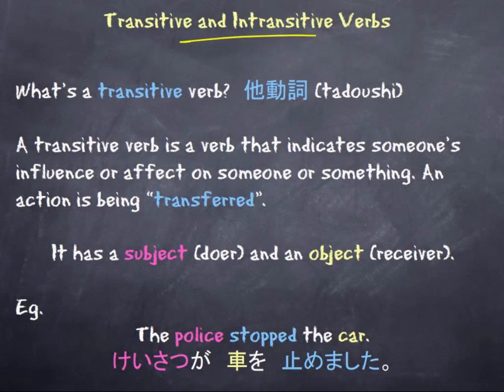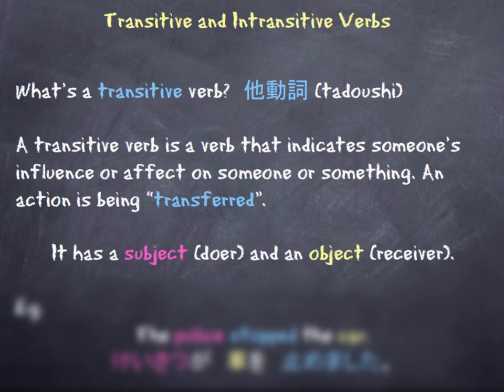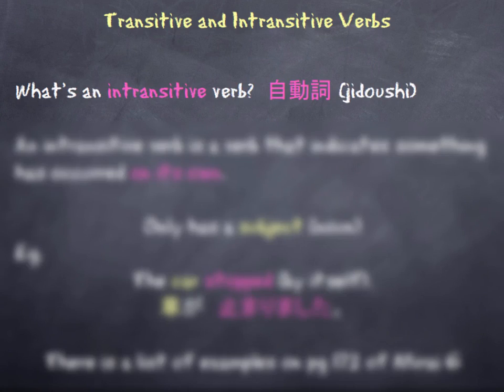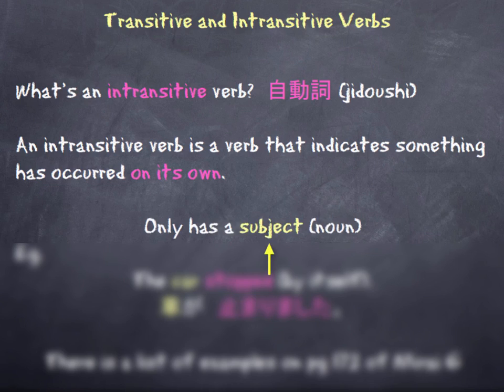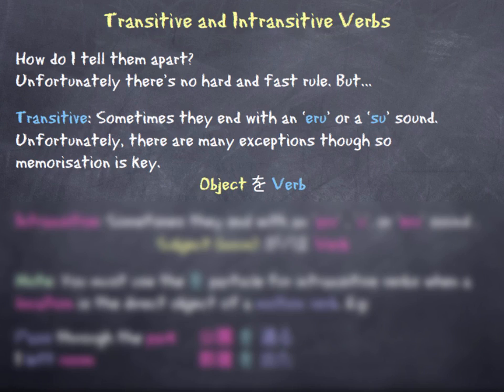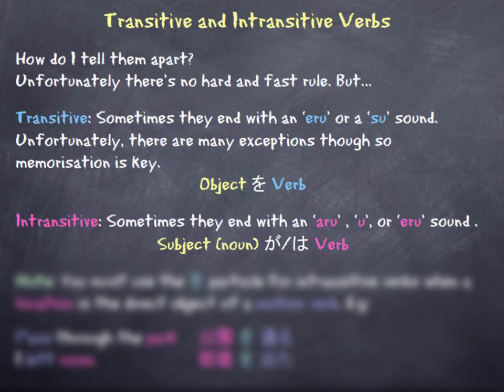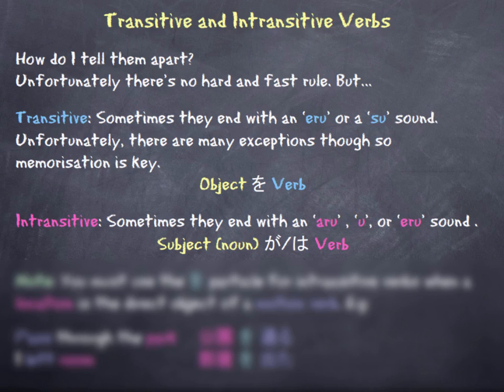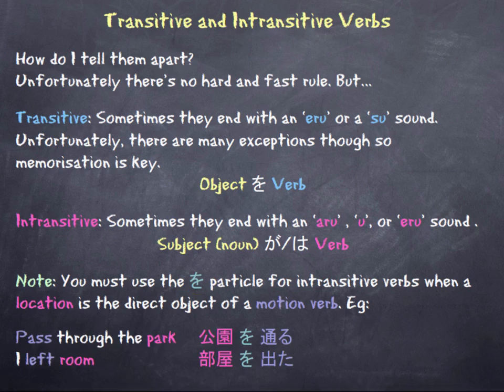Mirai Course Book 6 GRAMMAR POINT - Transitive & Intransitive Verbs - 他動詞 & 自動詞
This tutorial explains the difference between transitive (他動詞) and intransitive verbs (自動詞). There are also some tips to help tell them apart.